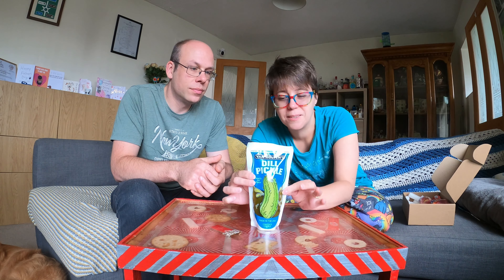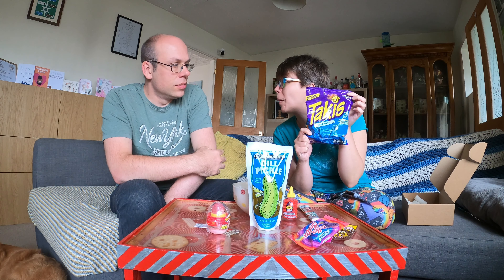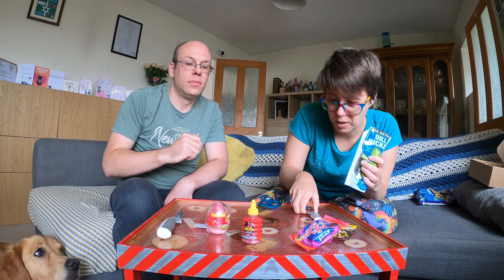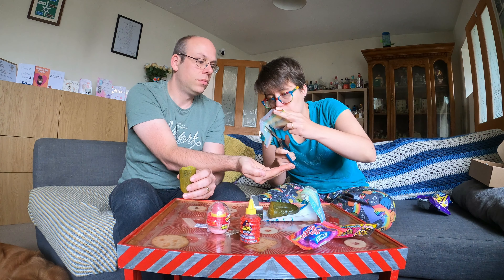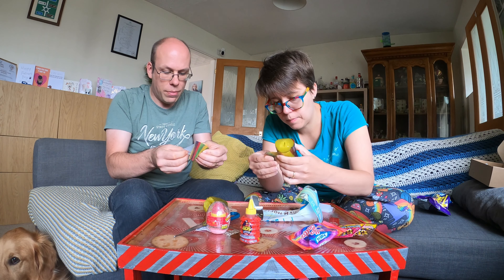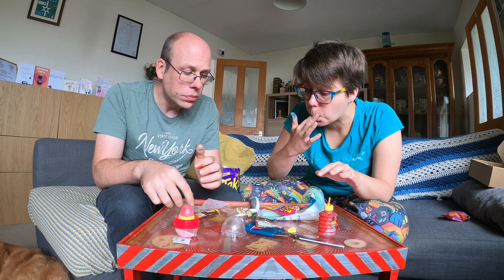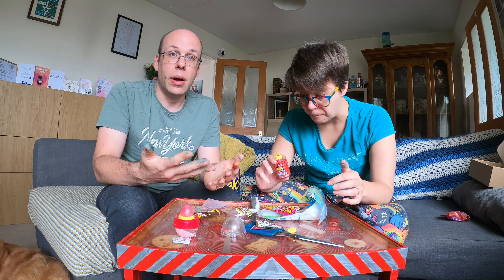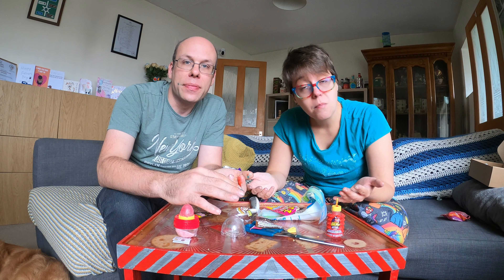Newfords Try: Chamoy Dill Pickle Kit with various sweets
We're not sure who though this was a good idea... but in the name of science, lets find out whether putting hot sauce and sweets inside a pickle ACTUALLY works!

Sound Credit: BenSounds